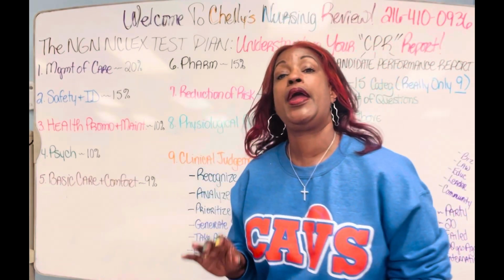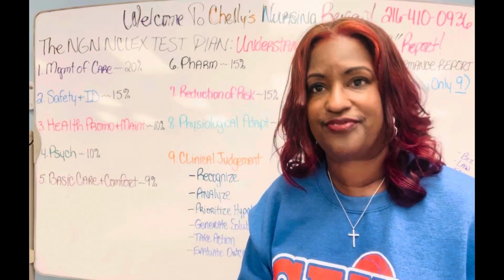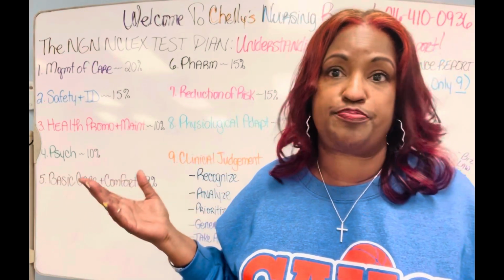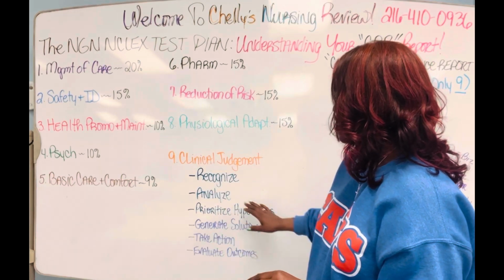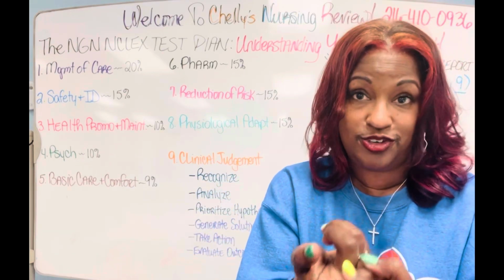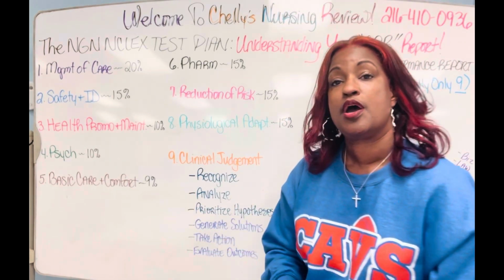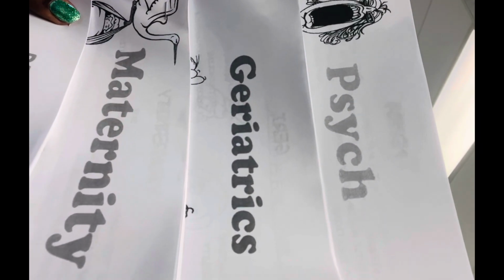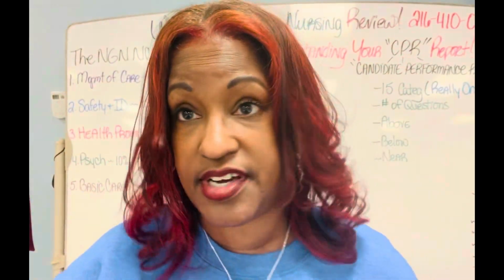THE CPR REPORT (CANDIDATE PERFORMANCE REPORT), THE NGN NCLEX TEST PLAN & HOW TO NEVER FAIL IT AGAIN.